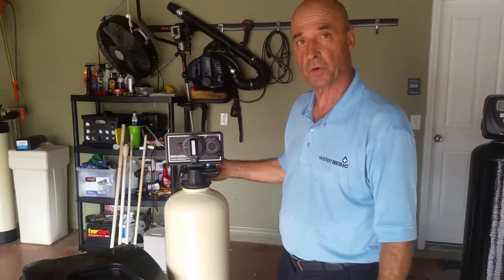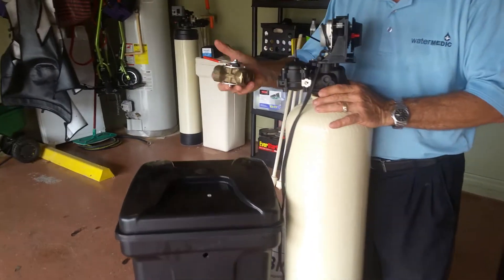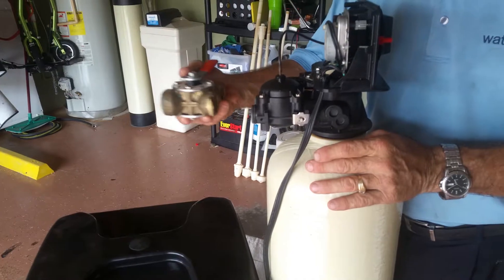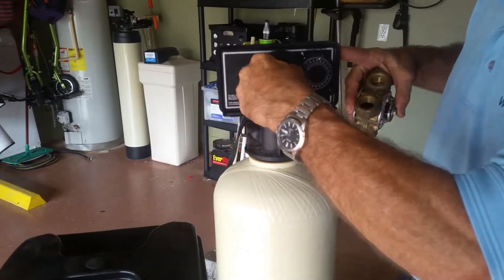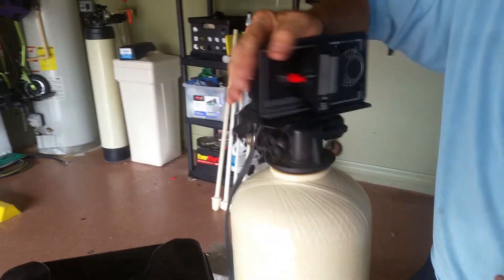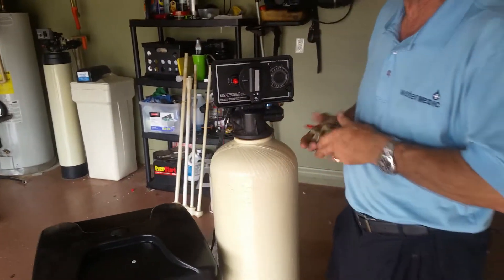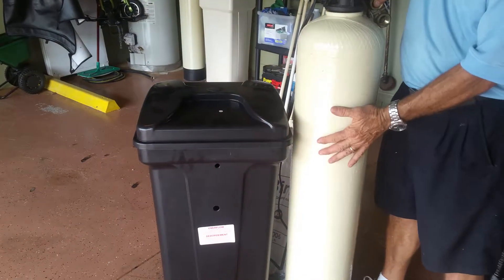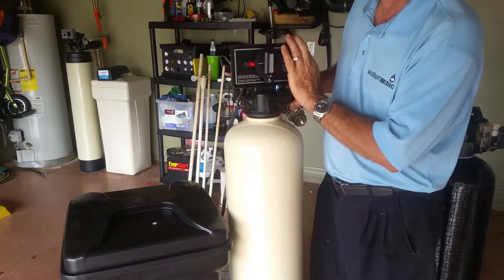WATER MEDIC: FLECK 5600M water softener tutorial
Dave, discusses the FLECK 5600 water softener system, how it works and shut off valves